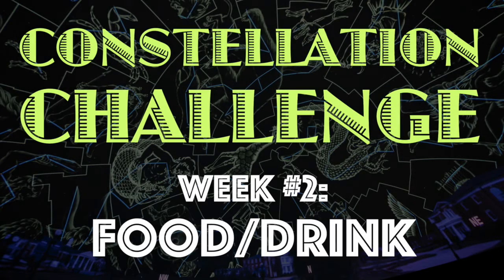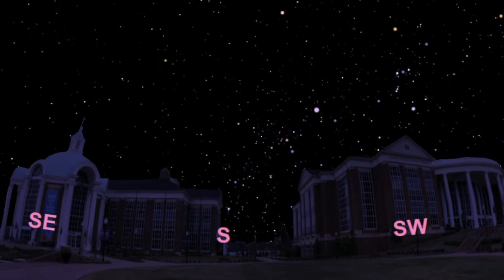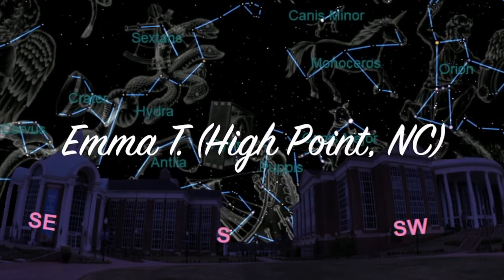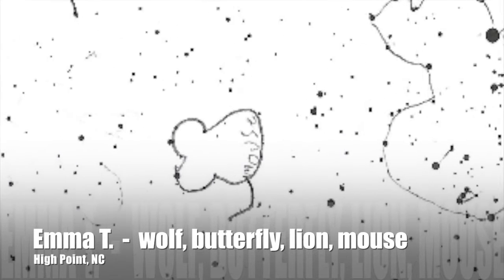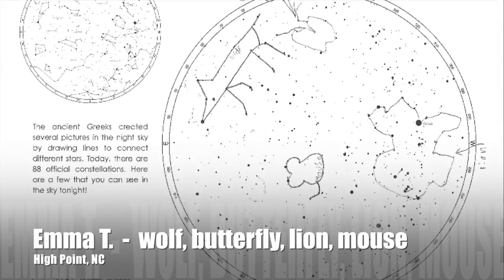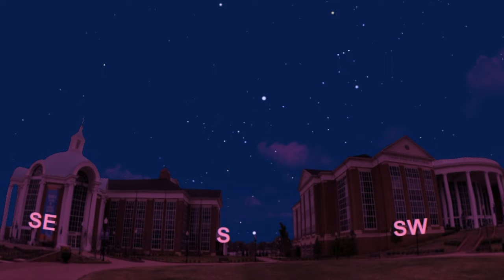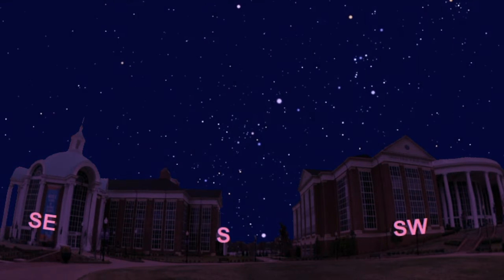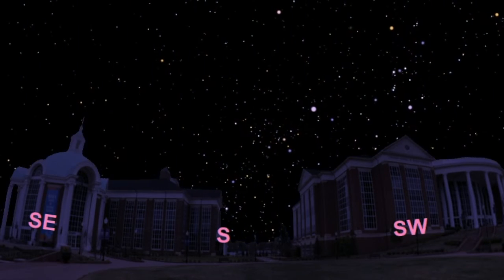Constellation Challenge: Week 2 (Food/Drinks)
Come up with a new constellation that looks like food/drinks, and win a prize!